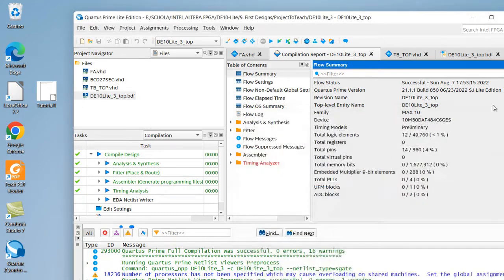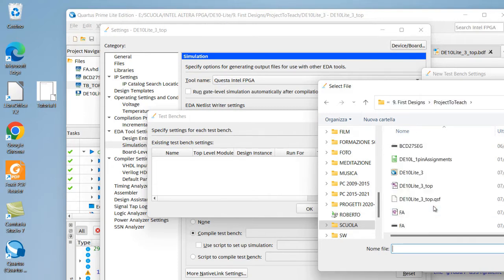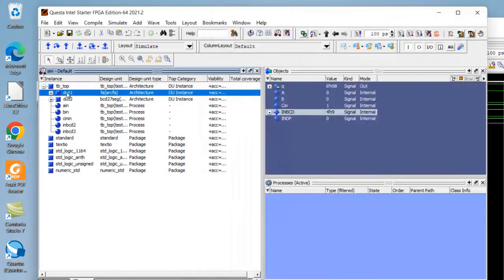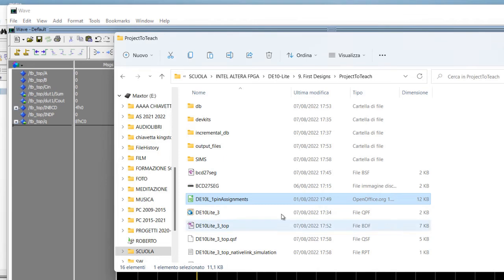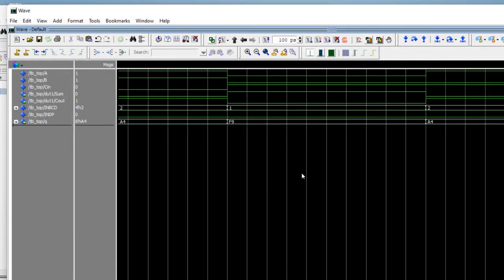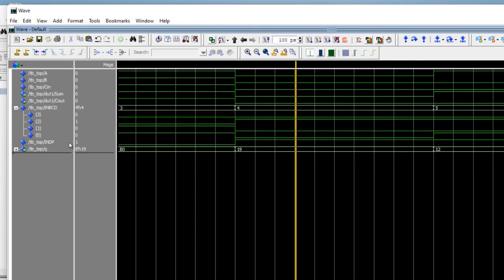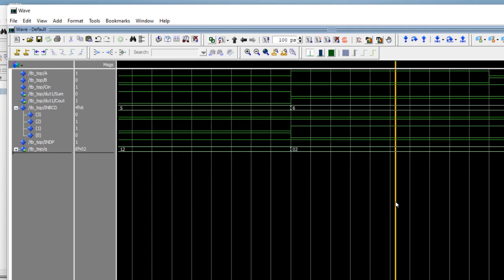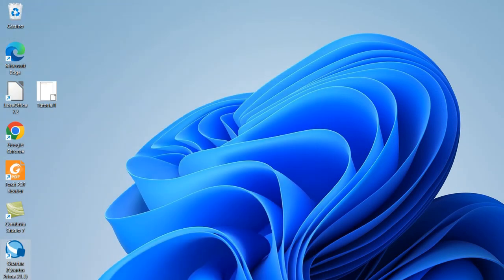Intel MAX10 FPGA Tutorial Part 3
Intel MAX10 FPGA tutorial part 3. The part 3 of the tutorial shows how to perform the testbench project simulation with Questa Intel FPGA Starter Edition. Questa Intel FPGA Starter edition is included in the Standard edition and is downloadable for free in under "Individual Files". However, to make Questa work it is necessary to download from Intel License Center e free license, as shown in this tutorial